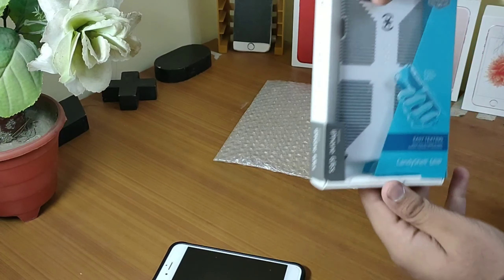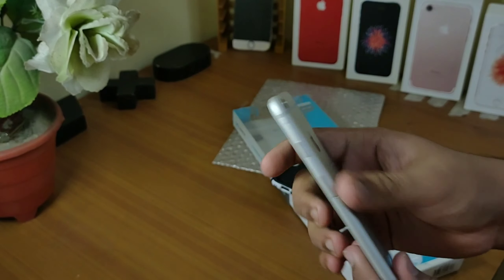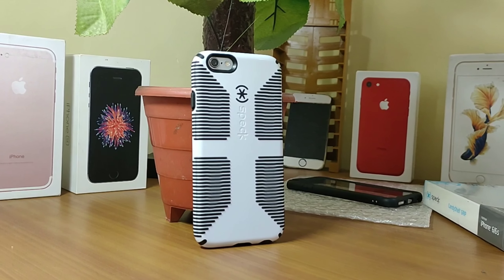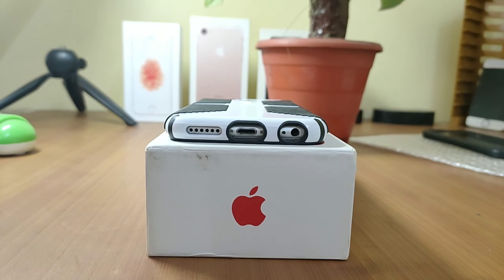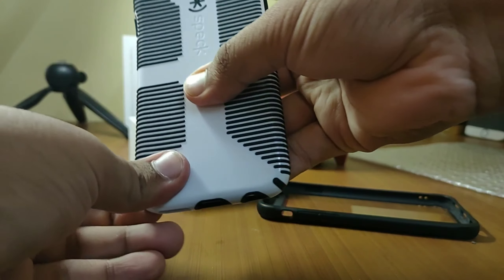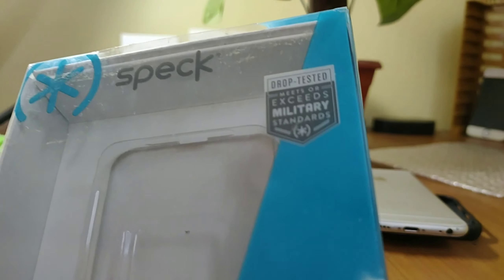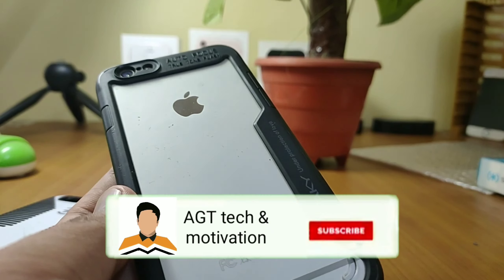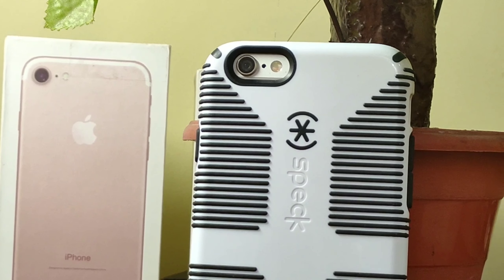iPhone Cover Unboxing (Rs 3,000/-) !!!